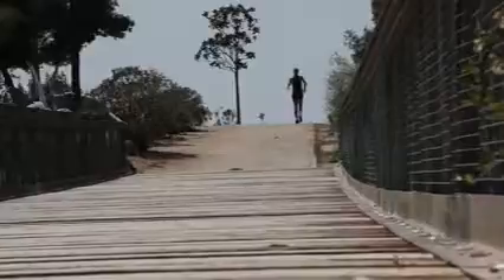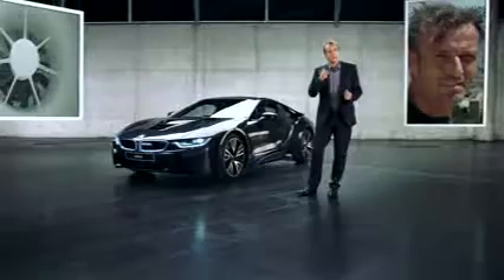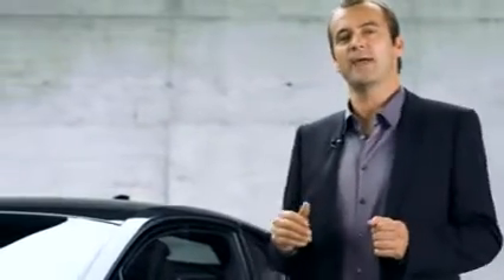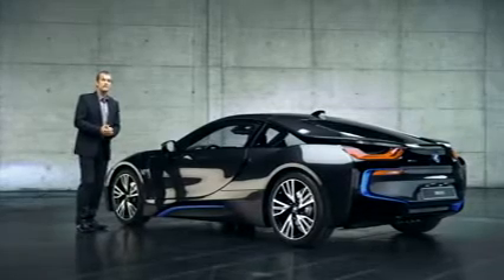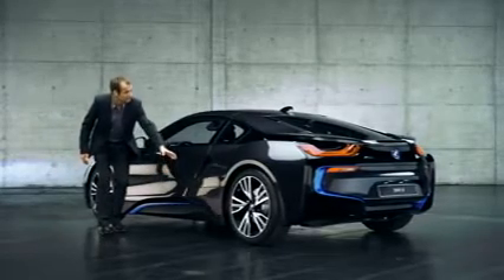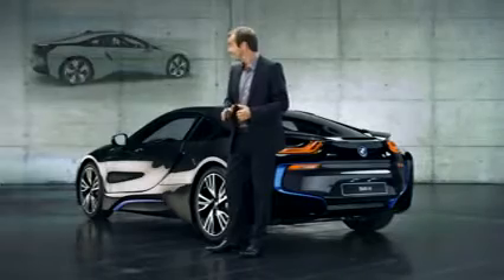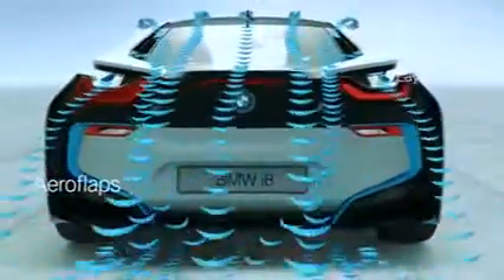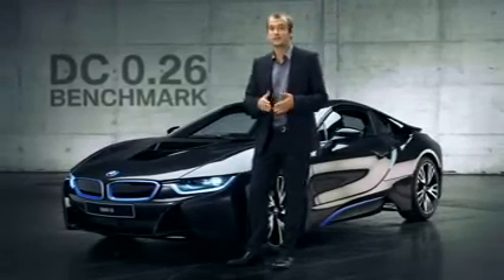Pre-owned BMW St. Cloud MN | Used BMW St. Cloud MN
Do you live near Bloomington, MN? Then you need to come down to Motorwerks BMW and MINI today for the best prices and best selection on new and pre-owned BMW vehicles! Motorwerks BMW and Mini happily extends all of our service to Bloomington,MN and all nearby cities. Do yourself a favor and take the short drive over to Motorwerks BMW and Mini today! Address: 1300 American Blvd.